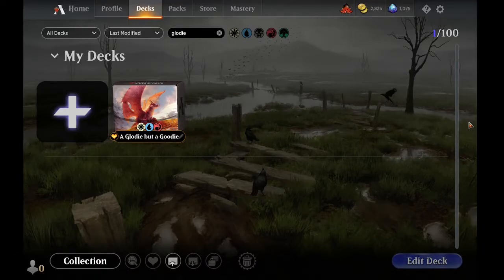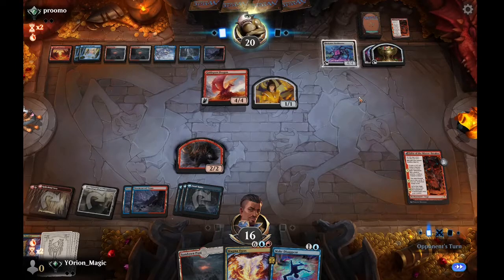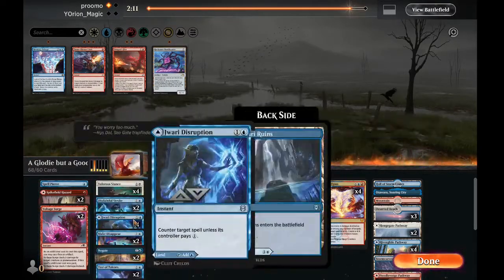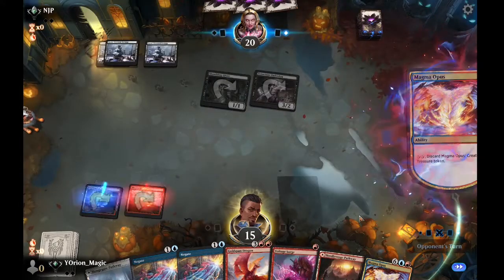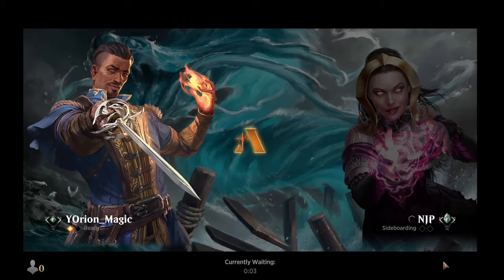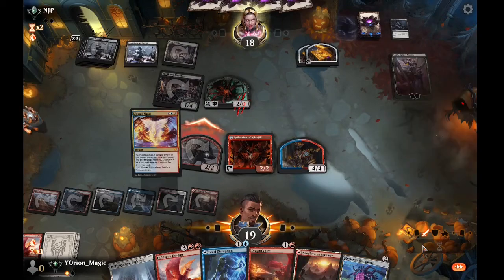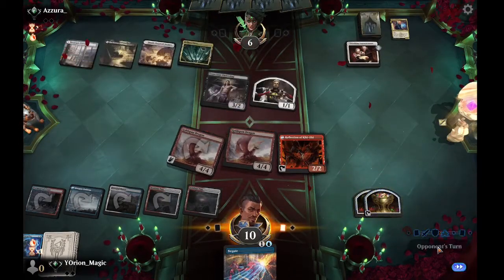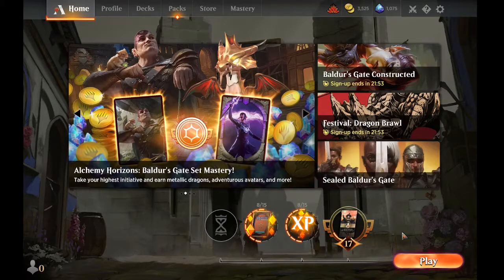Jeskai Control Standard | MtGA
If you enjoyed this content let me know with liking the video and leaving a comment. If you want me to do another video with different decks, let me know down in the comments.

00:00 - Deck Tech
03:29 - vs Jeskai Control
23:30 - vs Mono Black
43:57 - vs Esper Midrange